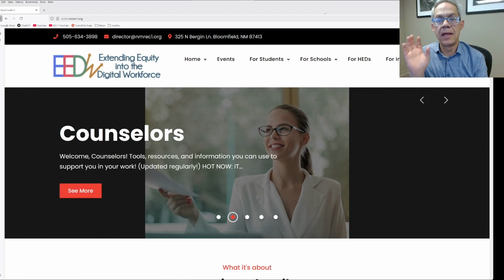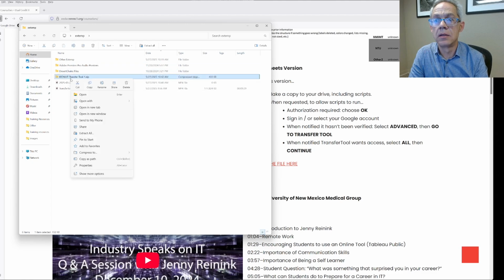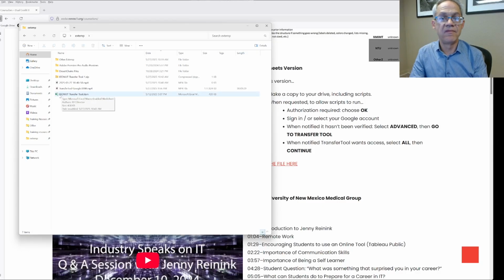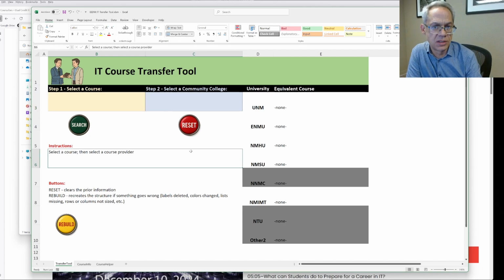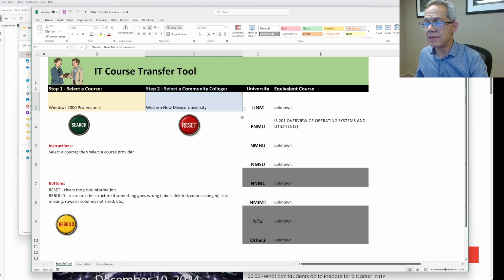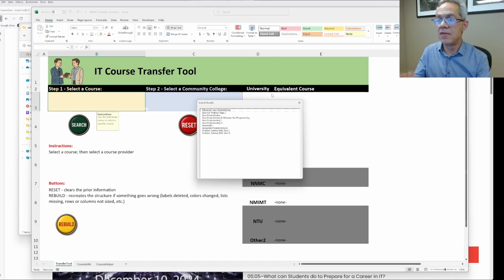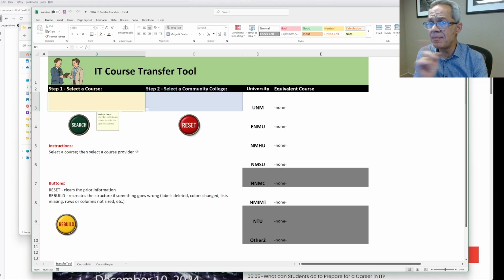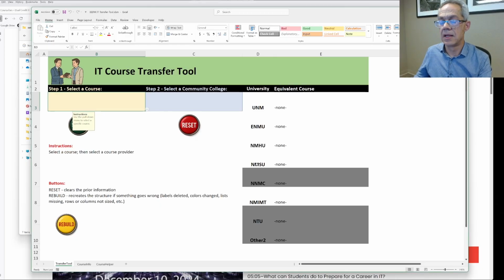Transfer Tool Excel